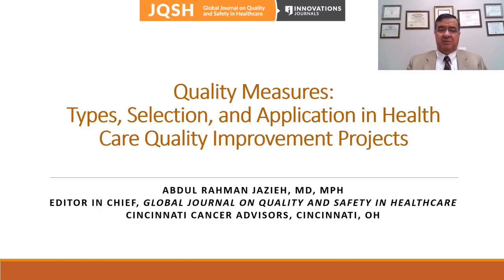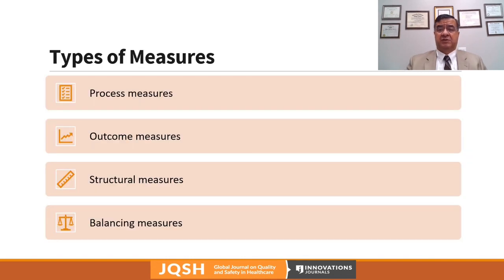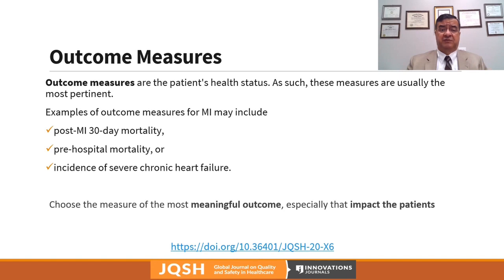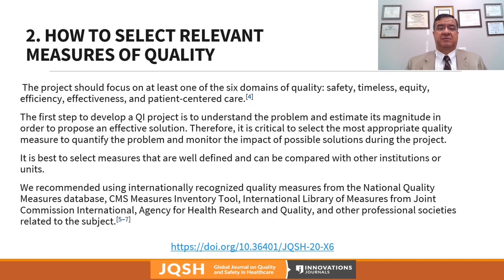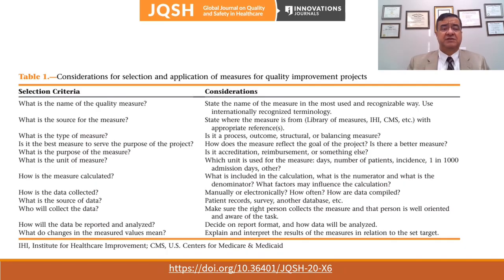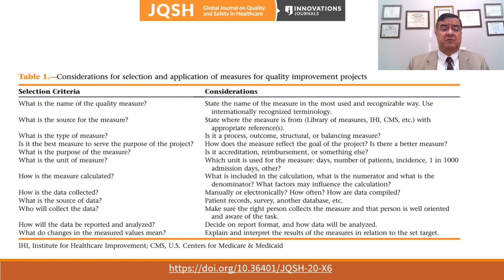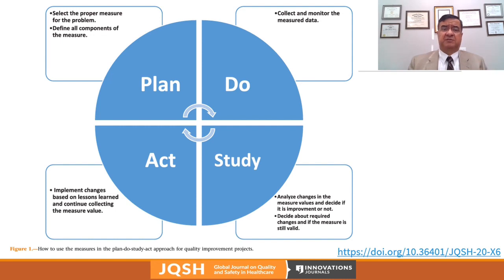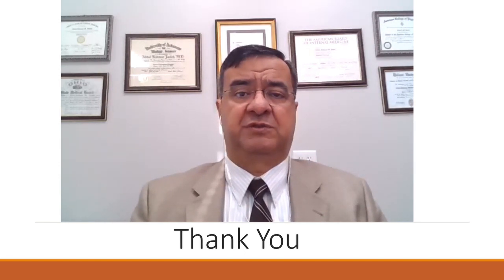JQSH Learning Corner - "Quality Measures" with Editor in Chief, Dr Abdul Rahman Jazieh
Abdul Rahman Jazieh, MD, MPH, Editor in Chief of the Global Journal on Quality and Safety in Healthcare, discusses the importance of quality in Health Care Improvement Projects